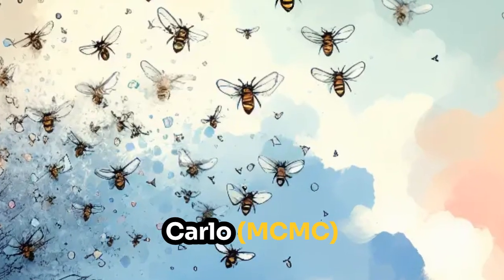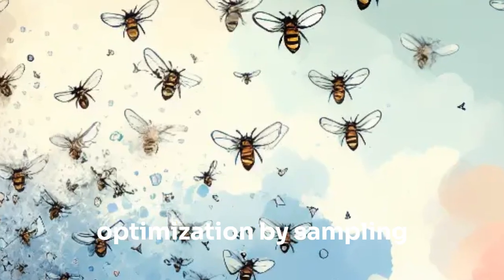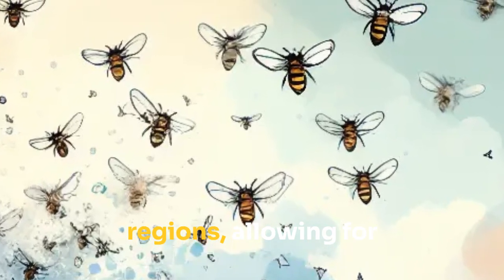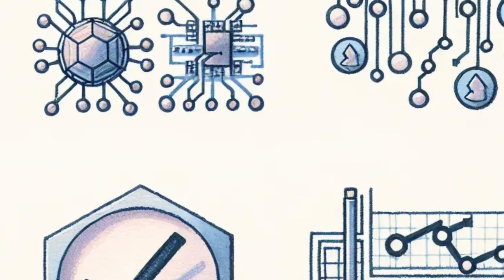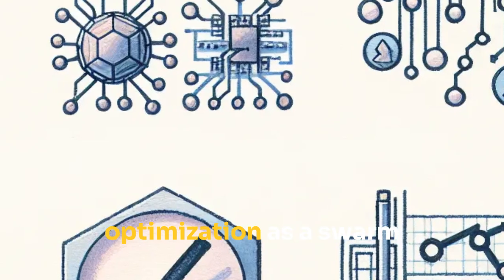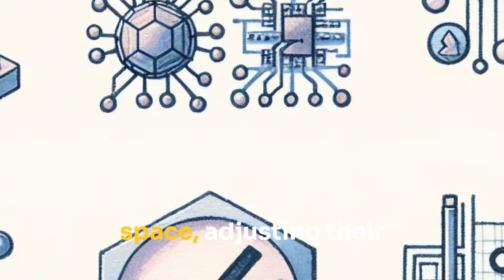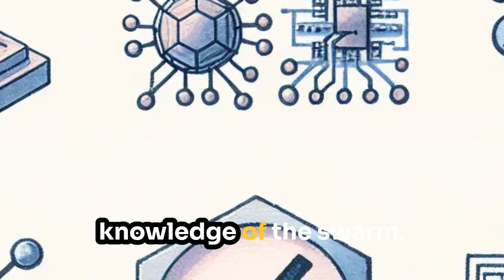Lecture 16 : Monte Carlo Optimization | Monte Carlo Simulation Course